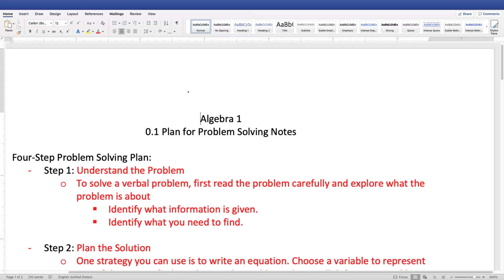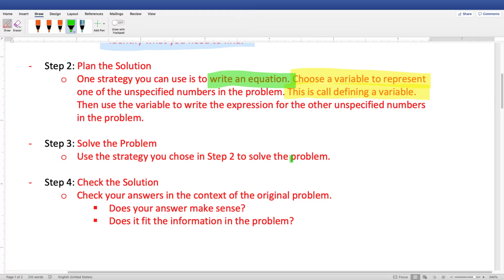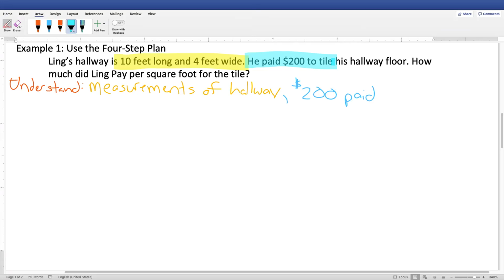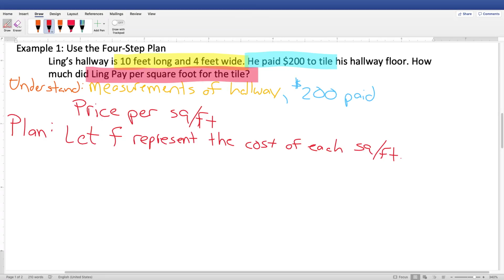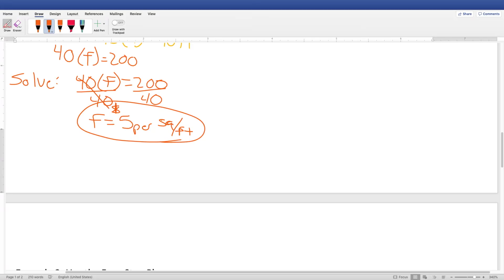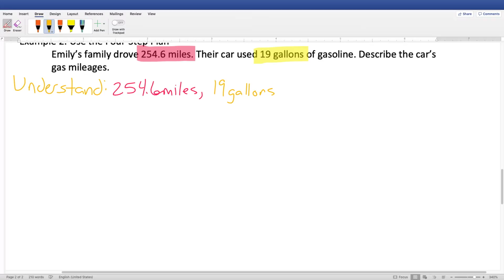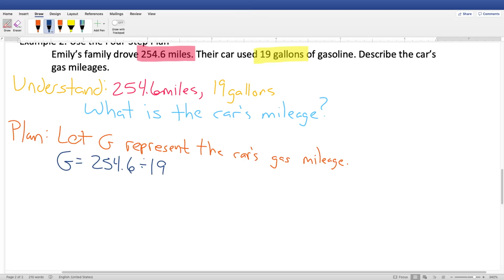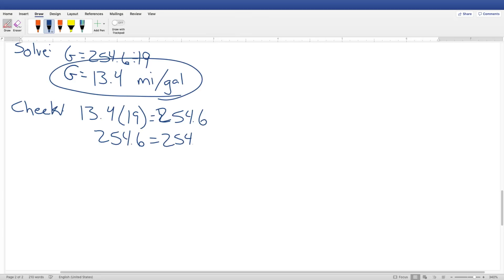Algebra 1: 0.1 Plan for Problem Solving